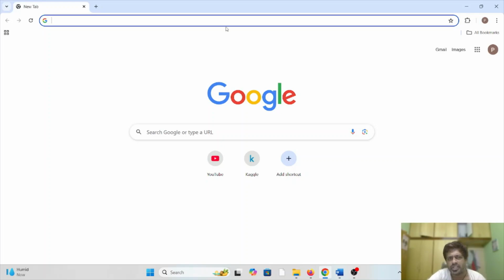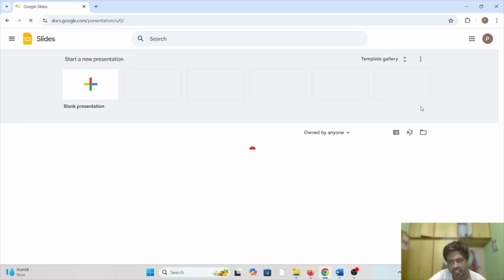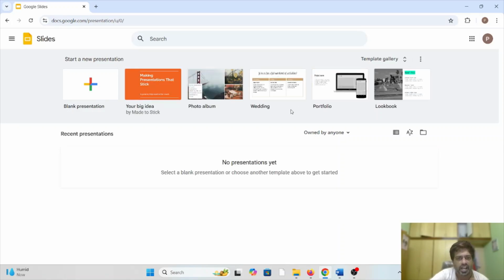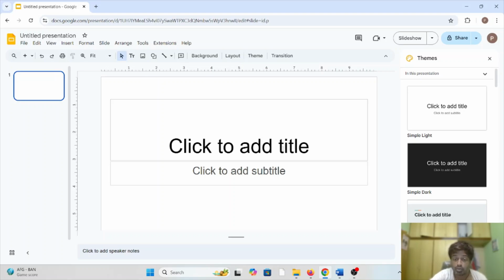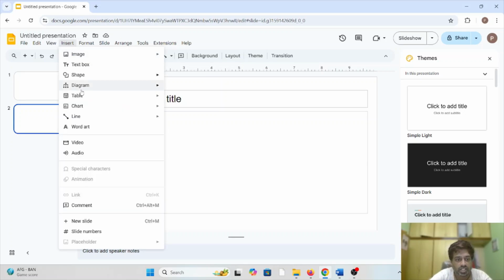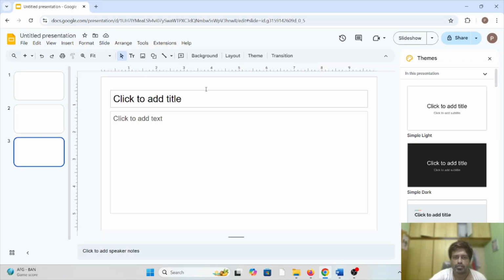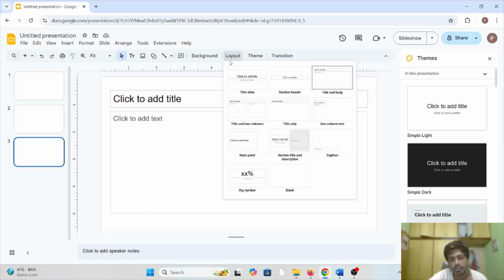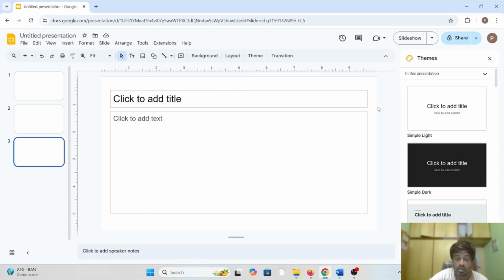How to add new slide in Google slides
lots of  ❤️❤️❤️❤️❤️